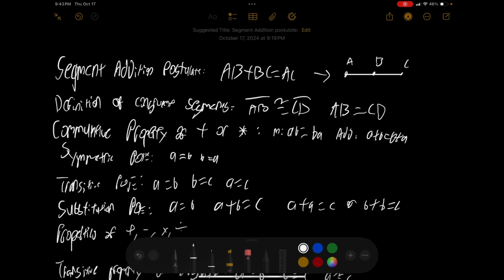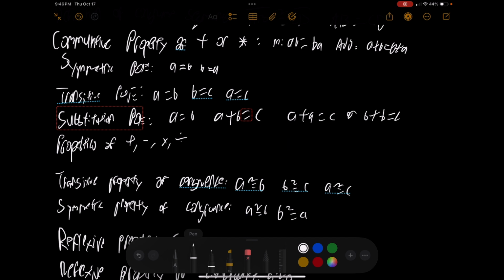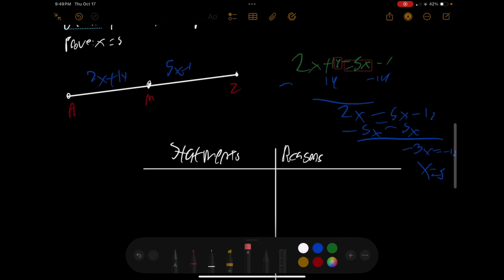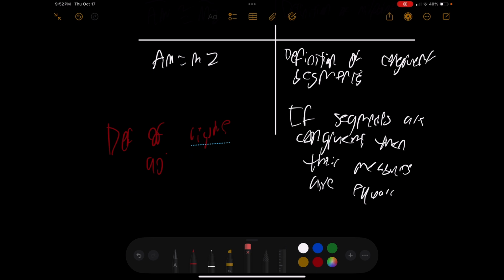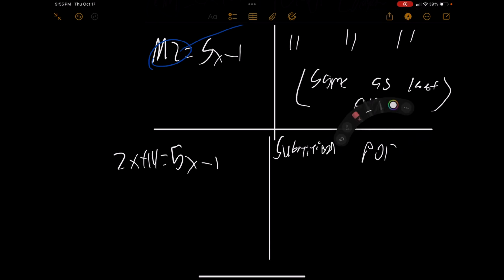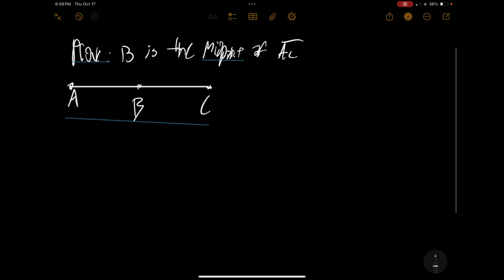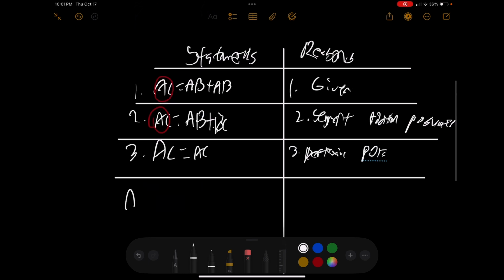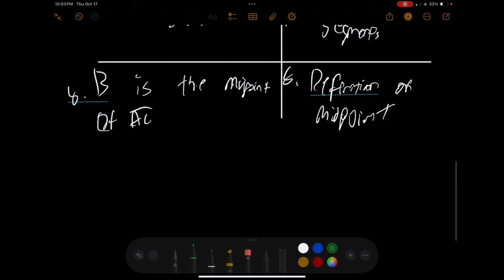Introduction To Proofs (Line Segments)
Grasp a better understanding on basic line segment proofs by watching this video,